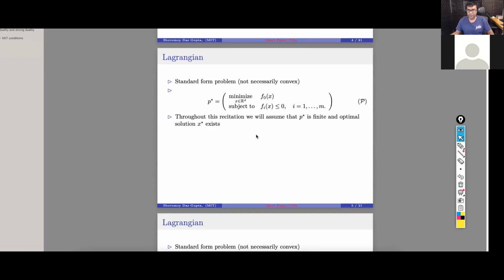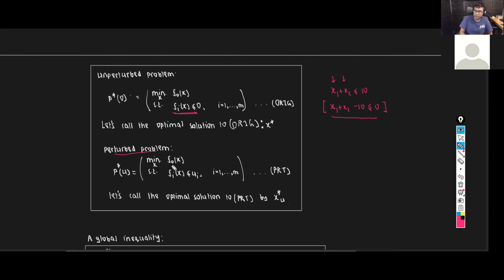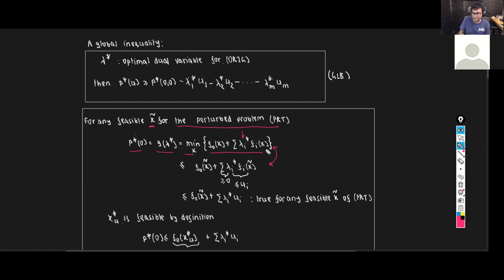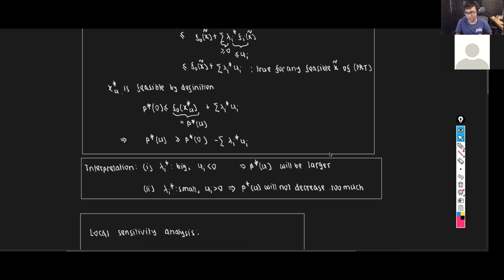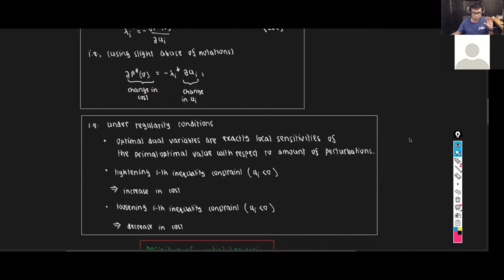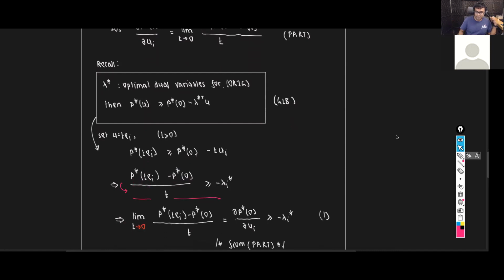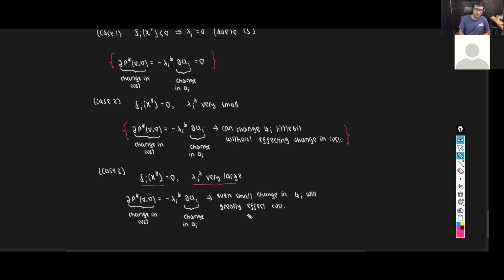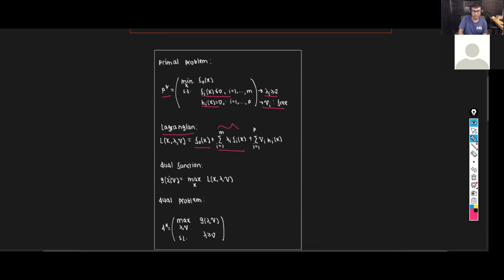Nonlinear Optimization: Perturbation and sensitivity analysis in duality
A zoom recording on "perturbation and sensitivity analysis in duality" for the MIT course 6.7220 Nonlinear Optimization. The material covered is based on Section 5.6 of the textbook Convex Optimization by Stephen Boyd and Lieven Vandenberghe